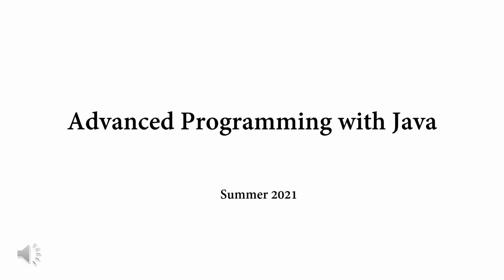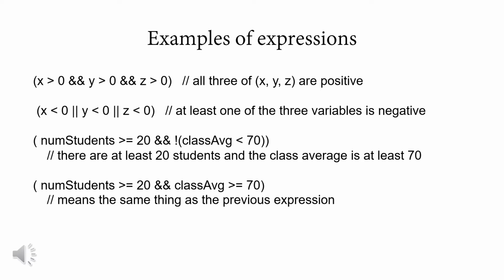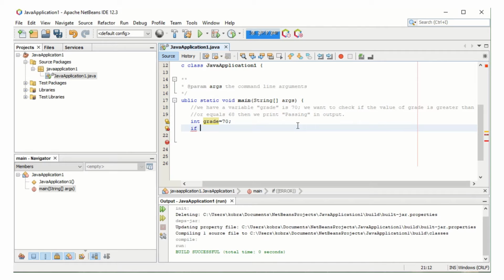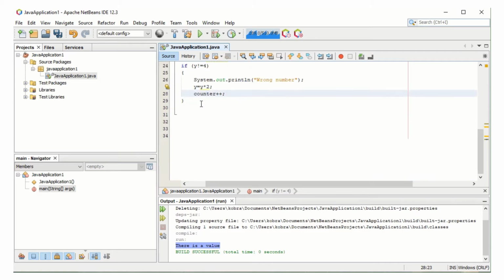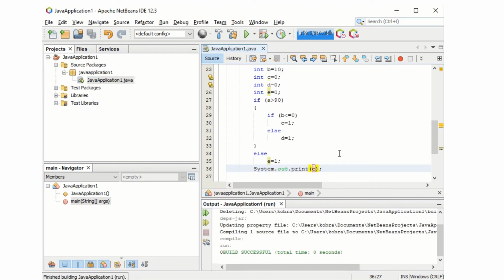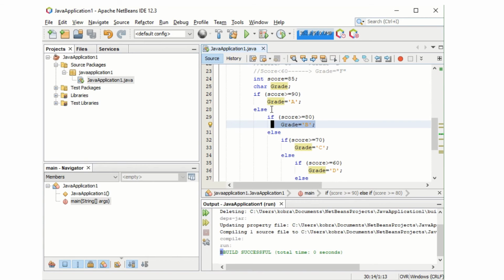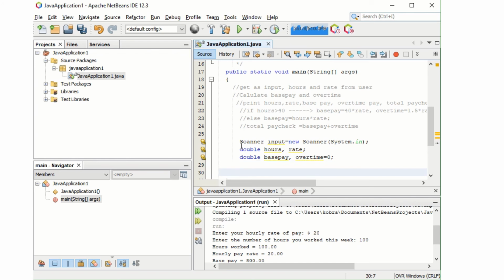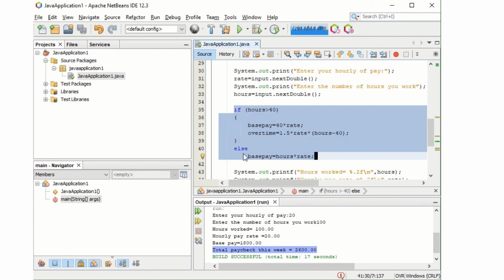Control Structures part1